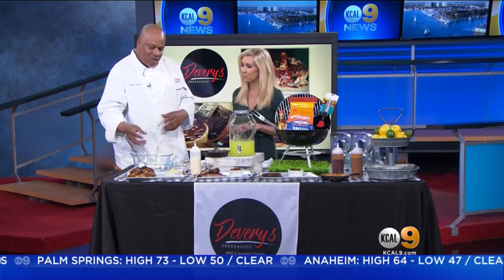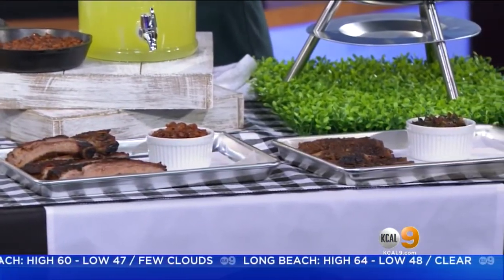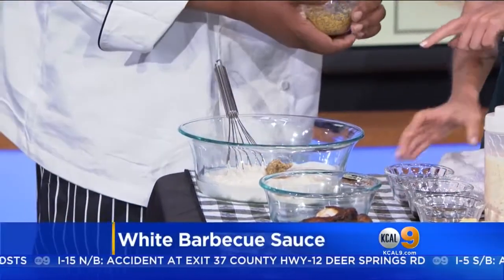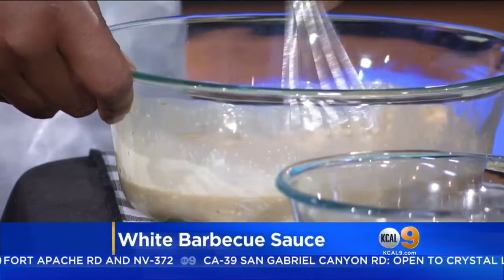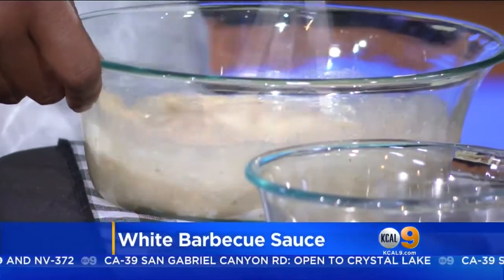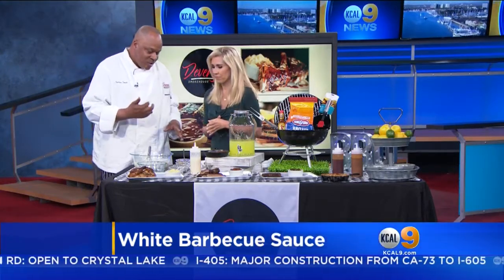Executive Chef Showcases Devery’s Smokehouse's Menu Ahead Of Spring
The official start of spring is this week. To help get us in the spirit, Executive Chef Nathan Smith from Devery’s Smokehouse appeared on KCAL9. Serene Branson reports.